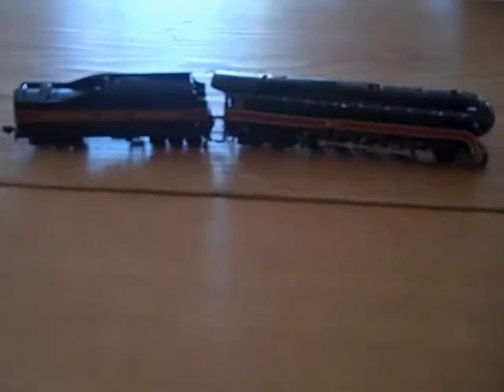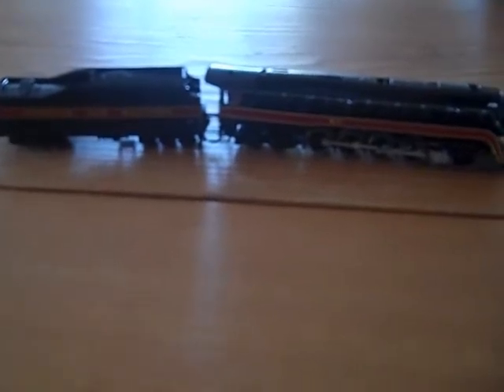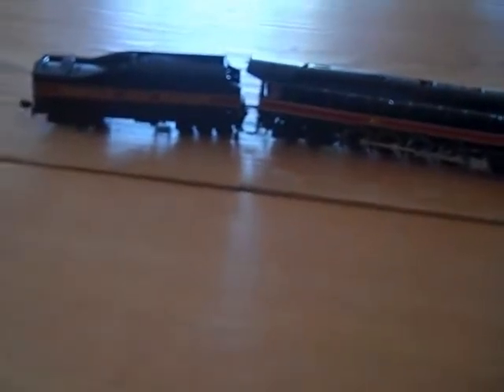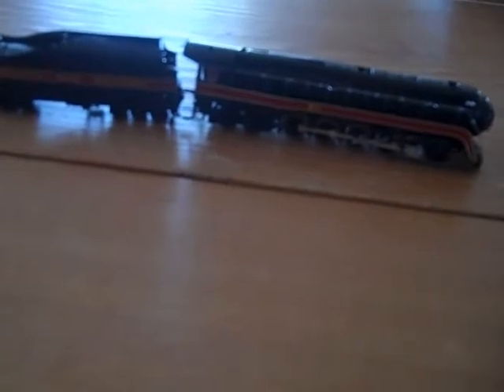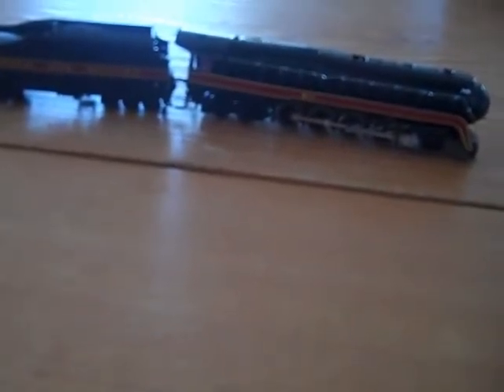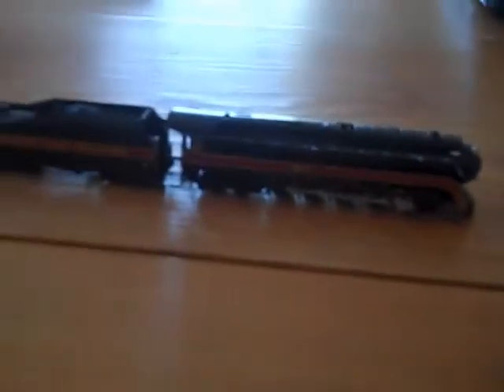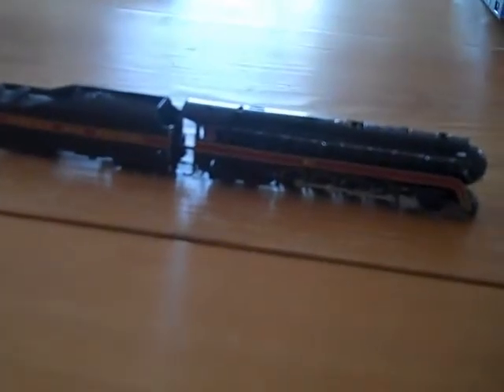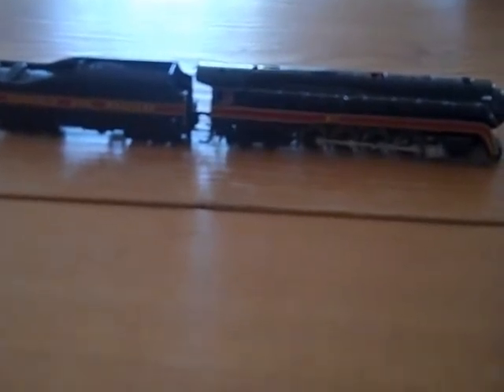N scale 611 review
Created on June 30, 2011 using FlipShare. A review of my n scale N&W 611.